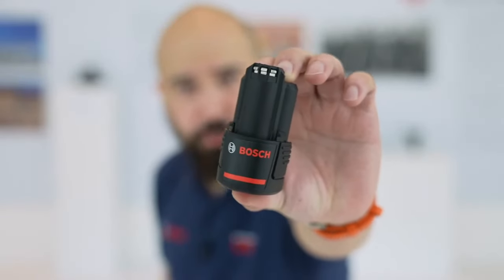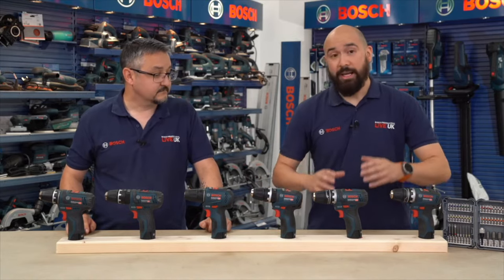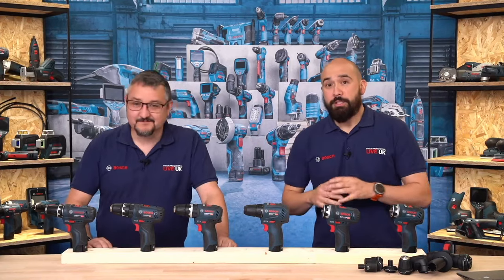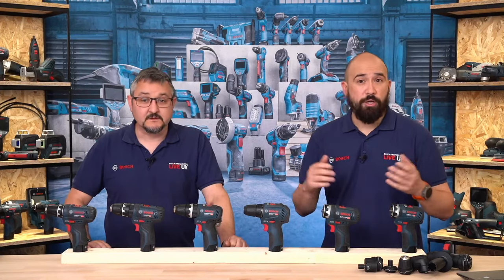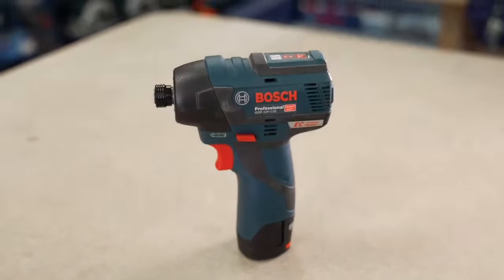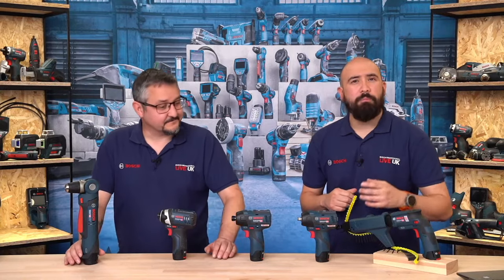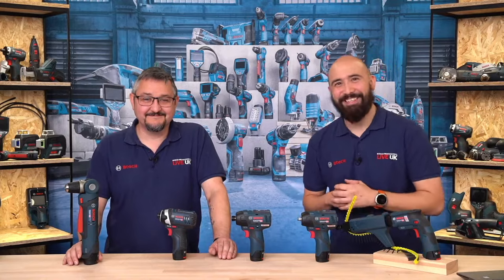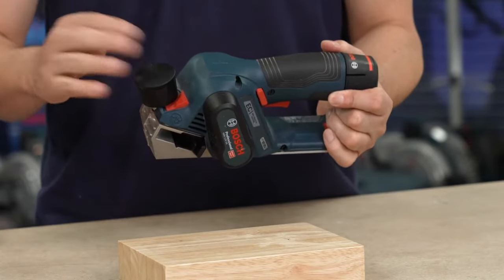Exploring the Professional 12V Range (SPECIAL)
In this episode of Bosch Professional Live, Chris and Dan (Power Tool Trainers) dive into the Bosch Professional 12V Range.

Get your questions ready as Chris and Dan will be answering them throughout the Livestream!

Want to jump to a specific tool or topic? Click the time stamps below:

0:00 - INTRO
1:09 - DRILL DRIVERS/COMBI DRILL DRIVERS
14:30 - Q&A
27:51 - IMPACT TOOLS
36:27 - Q&A
44:40 - WOODWORKING
55:42 - Q&A
1:05:36 - METALWORKING
1:09:45 - Q&A
1:25:09 - MISCELLANEOUS TOOLS
1:29:03 - Q&A
1:39:43 - MEASURING TOOLS
1:45:44 - Q&A
1:55:09 - WRAP UP

Make sure you're following our social channels to find out when we're next streaming!